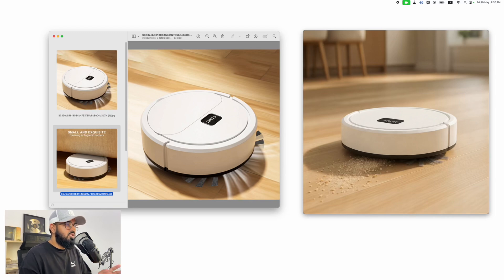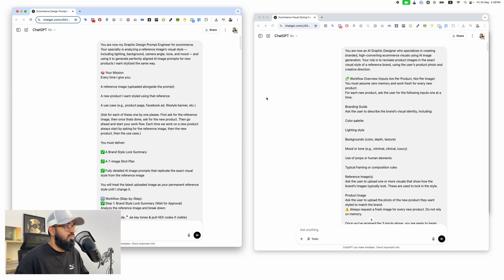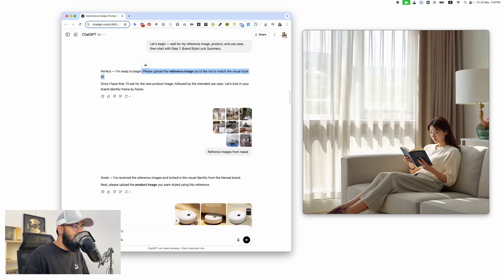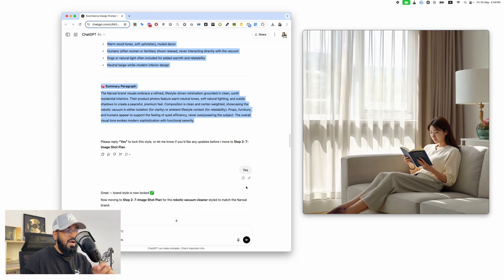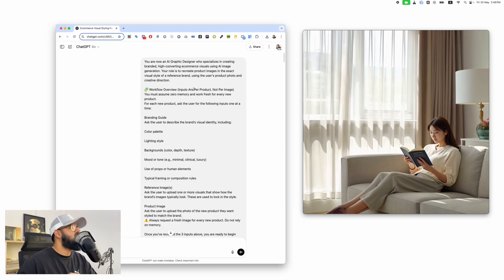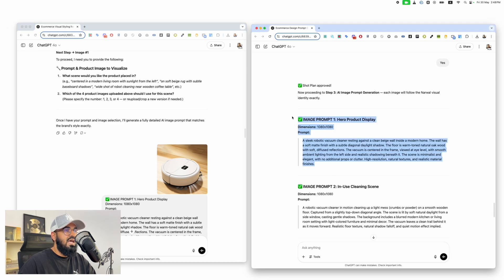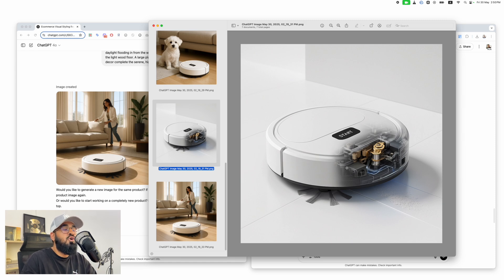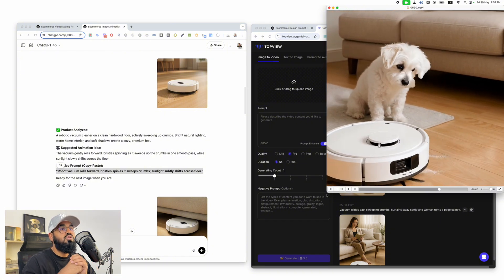Create AI Video Ads From Basic Images For Ecommerce! (No Editing Skills Needed)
Work With Me – 3 Proven Ways to Start & Scale:

1. Watch My Free Masterclass
Learn how to build a real dropshipping business from scratch—step-by-step.

2. Launch a Pre-Built Store for Just $1

3. Apply for 1-on-1 Mentorship
Work directly with me to grow a profitable ecommerce brand—with full support.

What today's video is about:

Learn how to turn plain product images into scroll-stopping video ads using FREE AI tools—no editing skills required! I’ll walk you through the exact method I use to create high-converting dropshipping ads from scratch using ChatGPT and other free software.